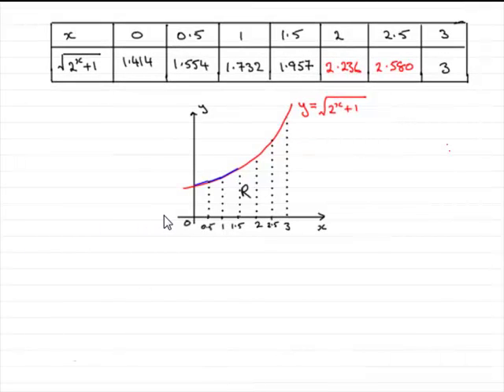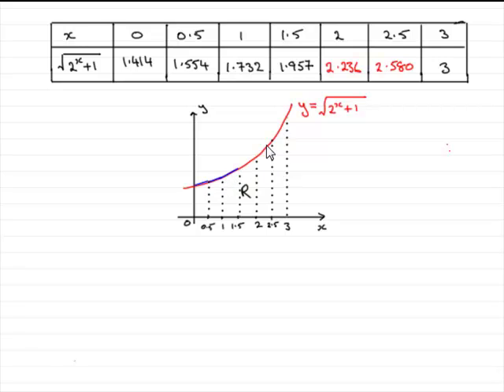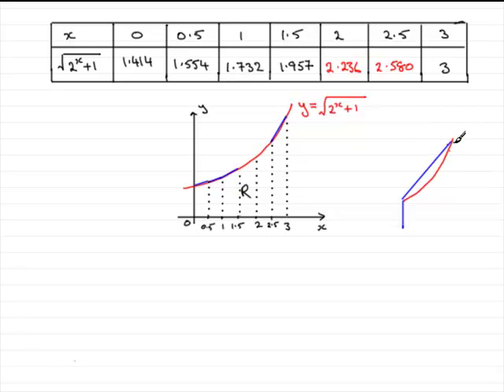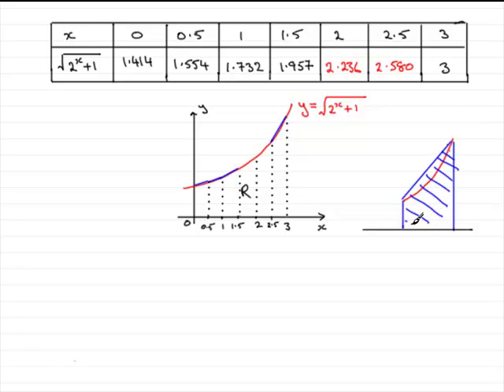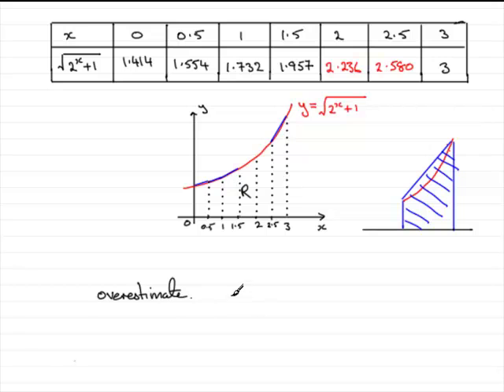A-Level Edexcel C2 June 2009 Q4(c) : ExamSolutions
Worked solution to this question on the trapezium rule. To see the question go to ExamSolutions